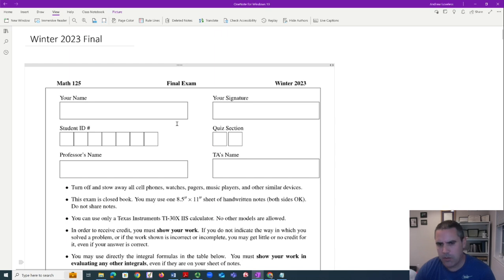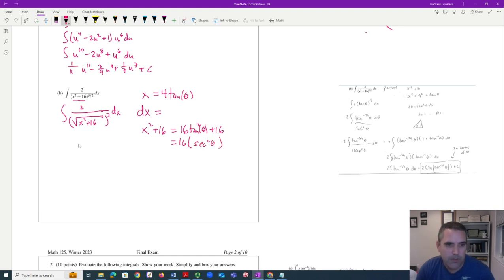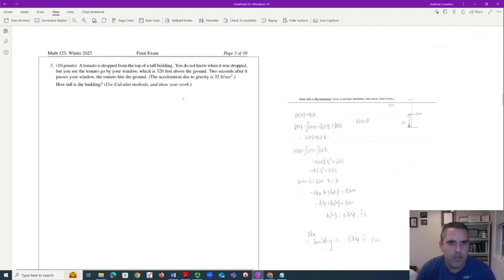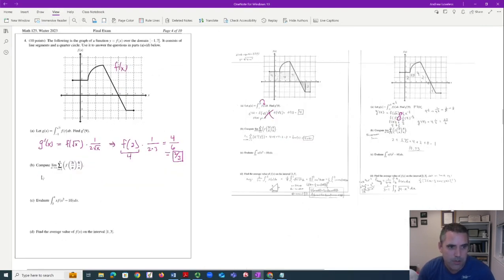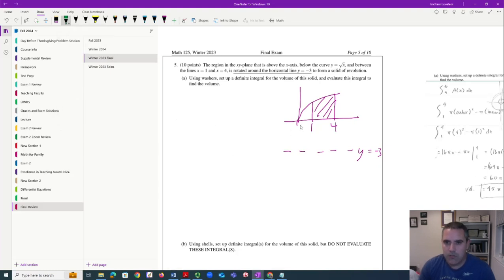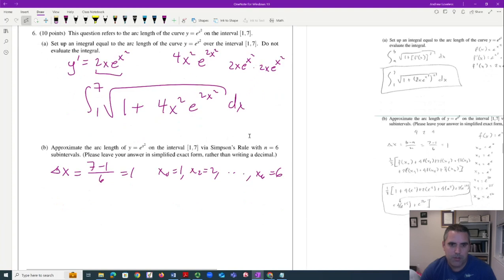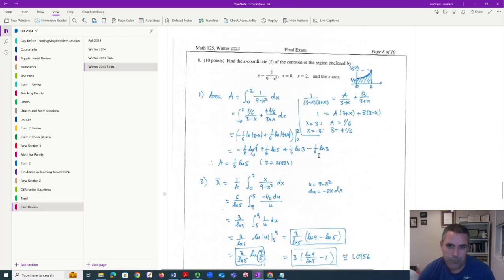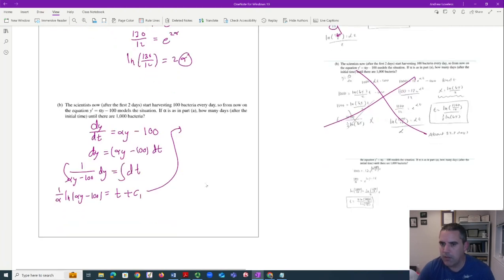Math 125 Winter 2023 Final Exam Walkthru (with examples of student errors)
This video discusses the solutions to the Winter 2023 final exam.  Included are examples of some common errors.

Time-Stamps:
00:00 Intro
00:37 Page 1(a) - Trig Integral
05:09 Page 1(b) - Trig Sub
07:54 Page 2(a) - By Parts
09:38 Page 2(b) - Improper and Partial Fractions
11:17 Page 3 - Acceleration and Finding Constants
15:36 Page 4 - Graphical and Theory Question
22:52 Page 5 - Volume of Revolution
26:52 Page 6 - Arc Length and Approximation
29:15 Page 7 - Work Pumping Question
31:42 Page 8 - Center of Mass
33:41 Page 9 - Separate and integrate for a Separable Differential Equation
35:40 Page 10 - Differential Equation Application - Population
39:17 Some Closing Comments